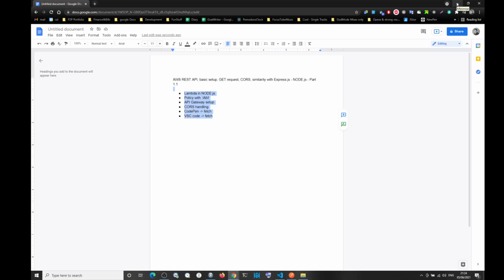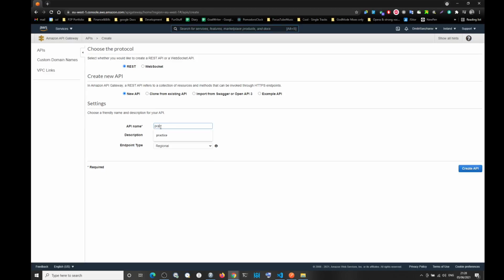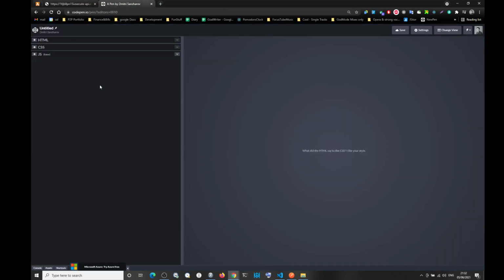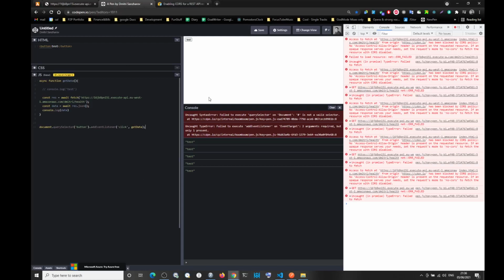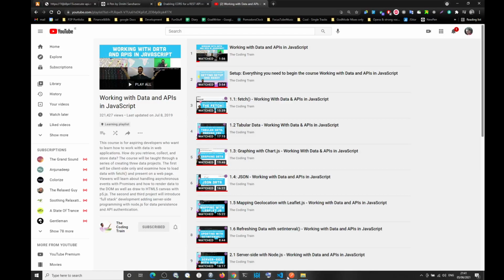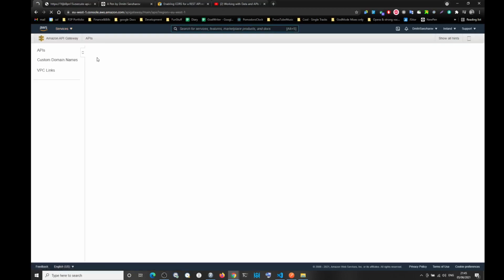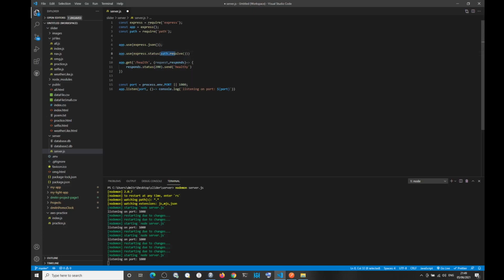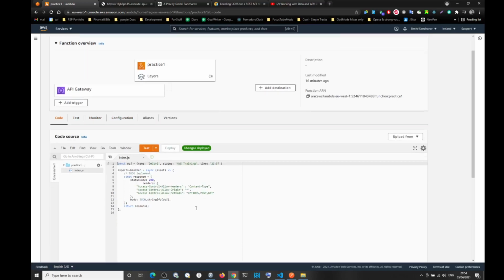AWS REST API - Part 1.1 -basic setup, GET request, CORS, similarity with Express.js - NODE.js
Lambda in NODE.js
Policy with  IAM
API Gateway setup
CORS handling
CodePen - fetch
VSC code - fetch